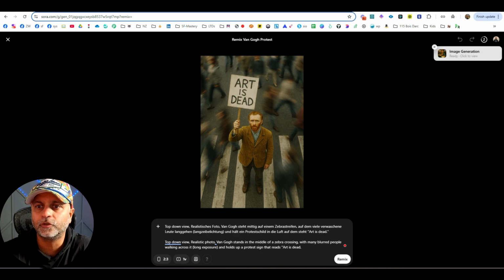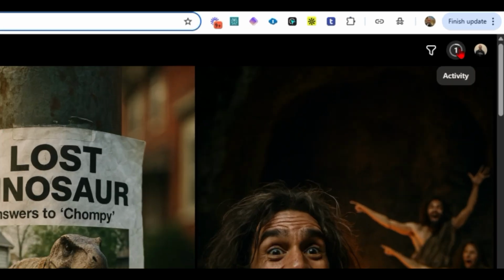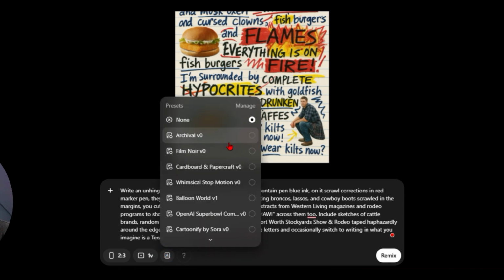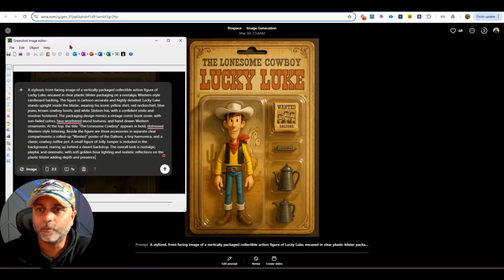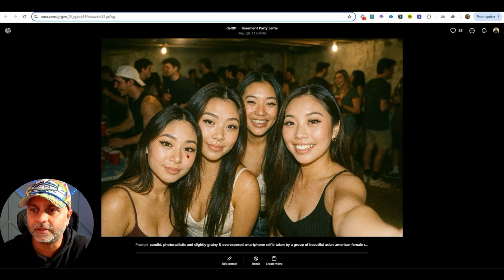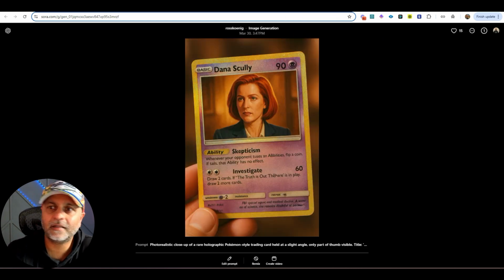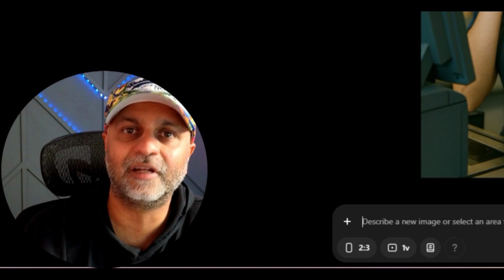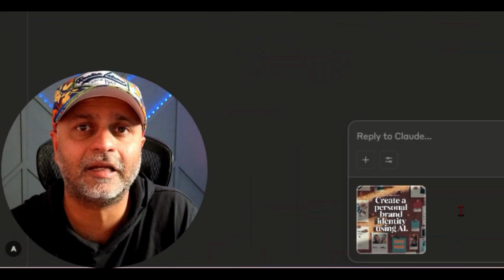ChatGPT for Viral Images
🔥 Learn how to create incredible AI images using ChatGPT's latest image generation capabilities (DALL-E 4o / Sora)! In this tutorial, I'll walk you through everything you need to know.

You've seen these amazing AI-generated images flood your social media feeds – now learn how to make them yourself! We cover:

* **Exploring Different Styles:** From realistic photos and magazine covers to poster art and memes.
* **Mastering Prompts:** How to write detailed prompts for precise results vs. simple prompts for quick edits.
* **The Power of Remixing:** Save time and get inspired by editing existing AI images. We show you how!
* **Step-by-Step Examples:** Watch as we create images for the Fort Worth Stockyards, Severance, Pokemon cards, photobombing selfies, and even recreate an ad!
* **Key Features:** Understanding aspect ratios, guiding image generation with uploads, and using ChatGPT features effectively.
* **Tips & Tricks:** Dealing with limitations (like brand names) and getting the best text results.
* **Recreating Existing Images:** Using AI to describe an image and then generate a similar one.

Whether you're a beginner or looking to level up your AI art skills, this video has something for you.